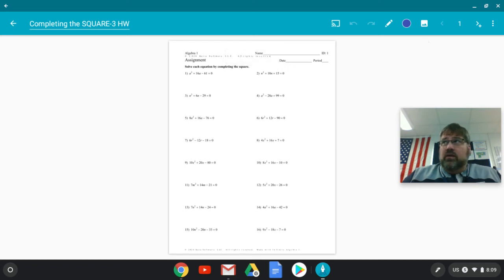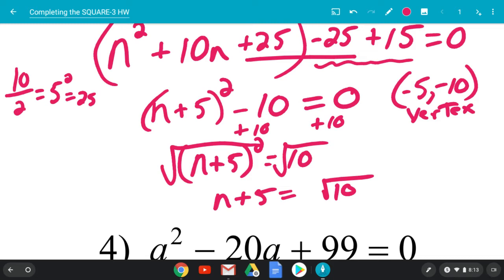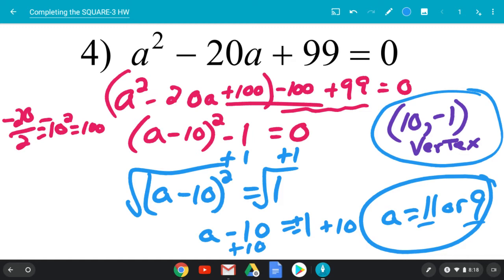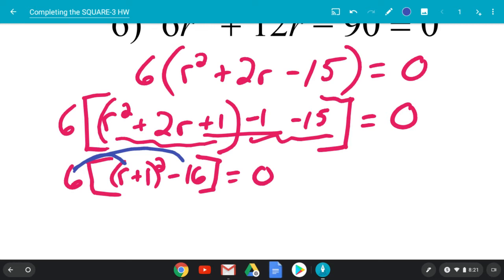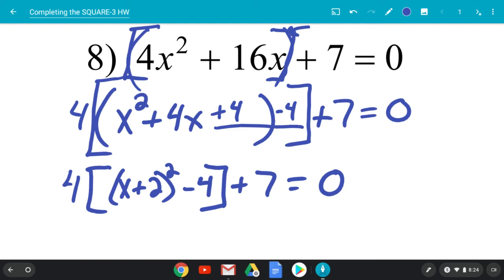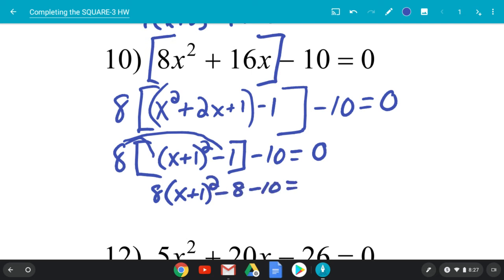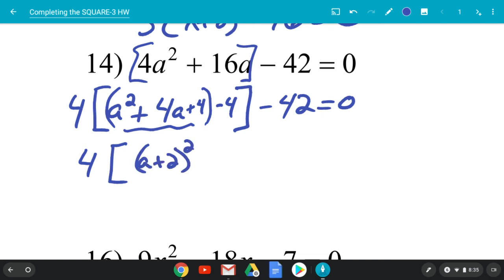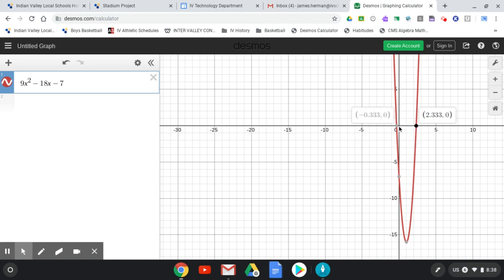Completing the Square w/Leading Coefficient